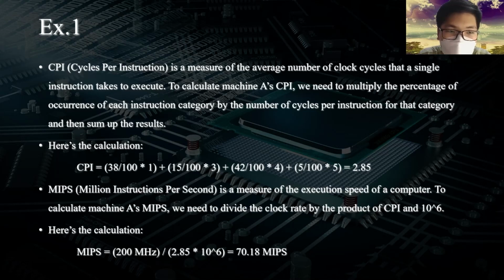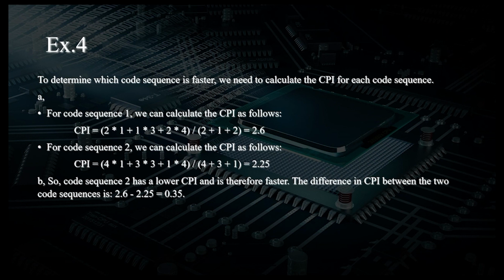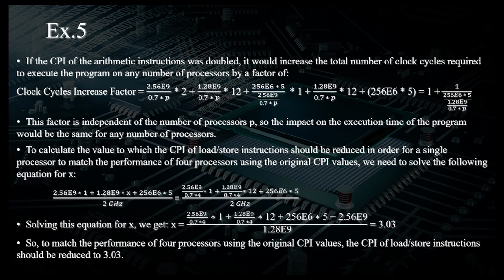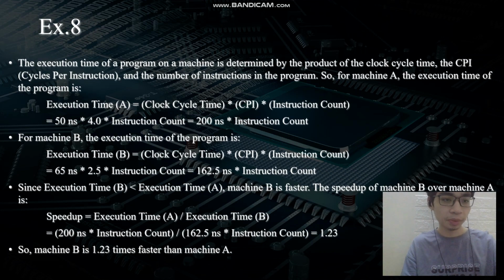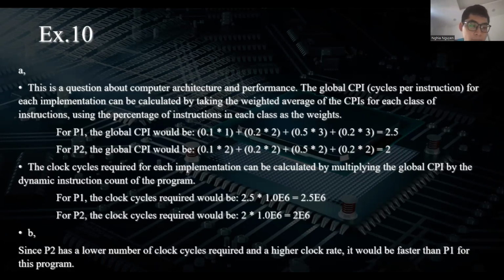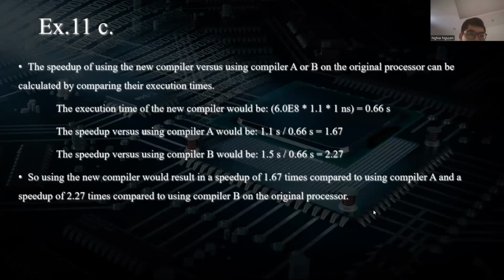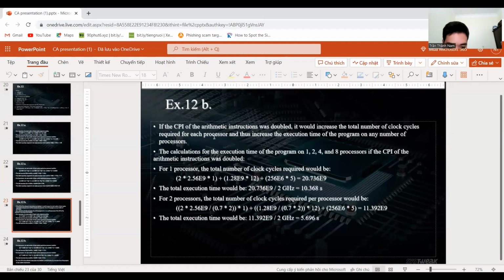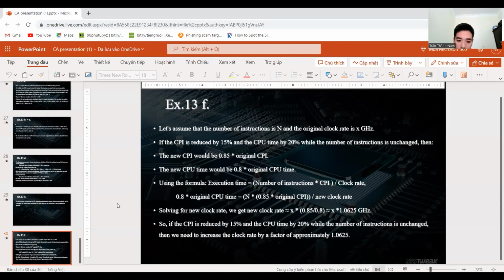Computer Architecture Ex 1 (B1B - B4 - Group 04)